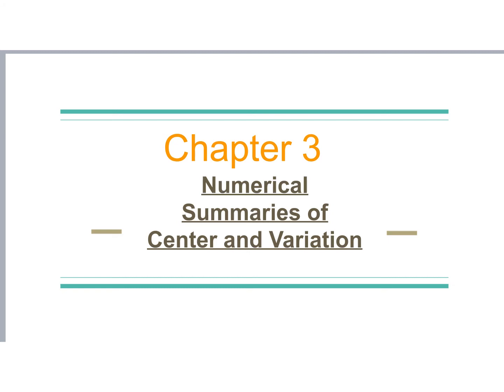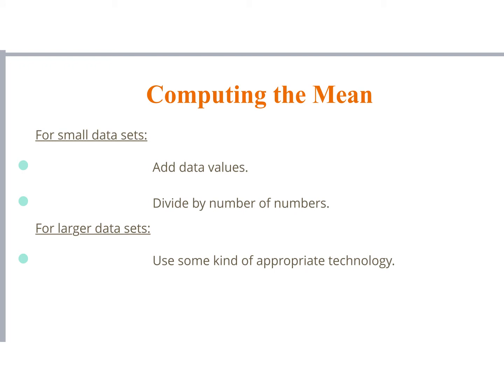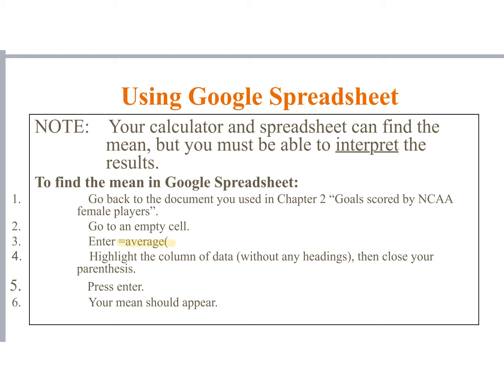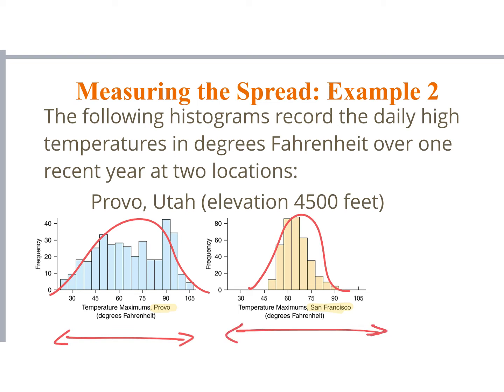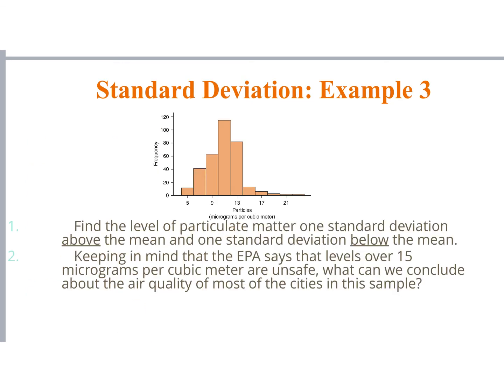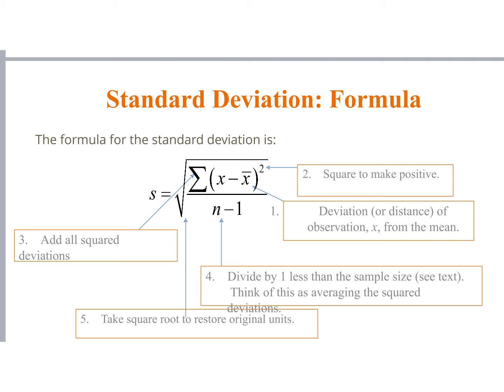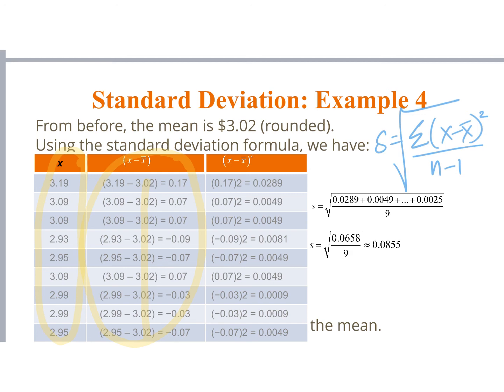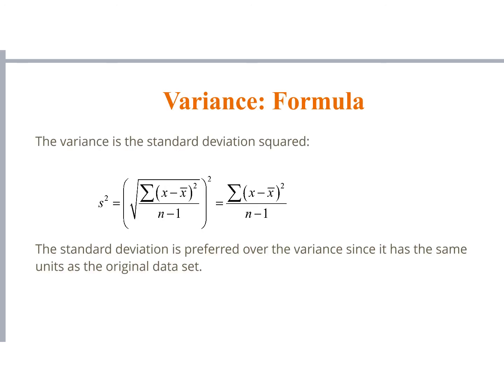Ch3.1 Video .mp4